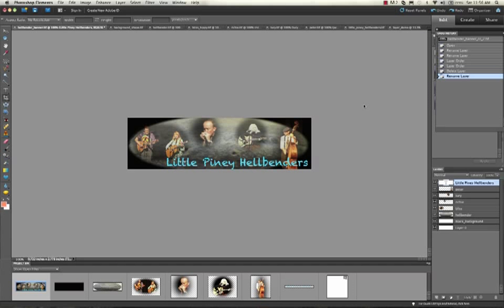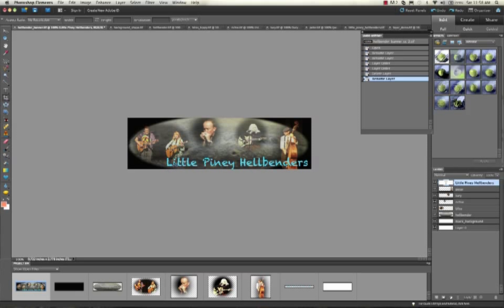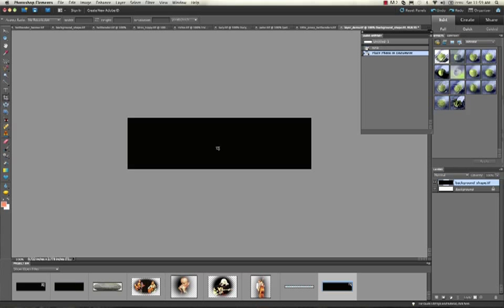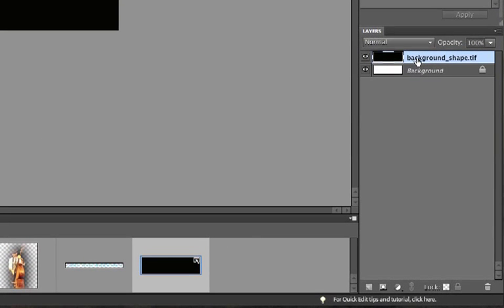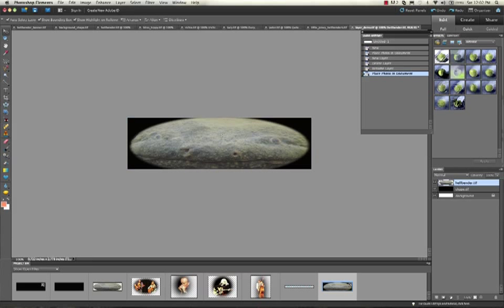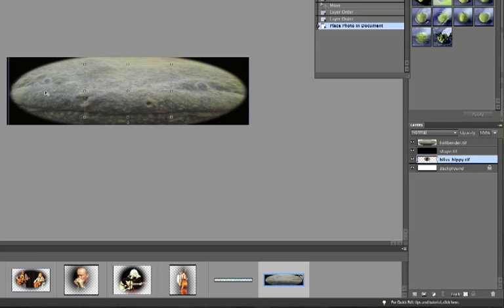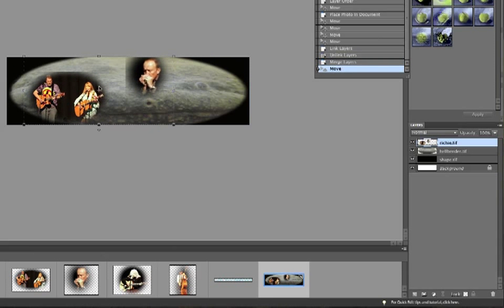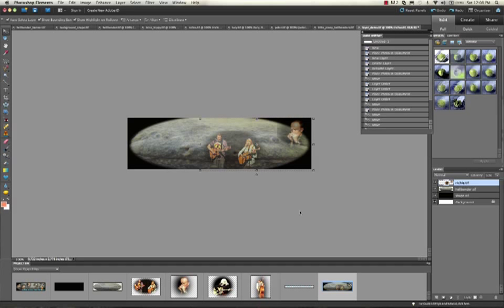Photoshop Elements 9: Working with Layers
Working with Layers in Photoshop Elements 9